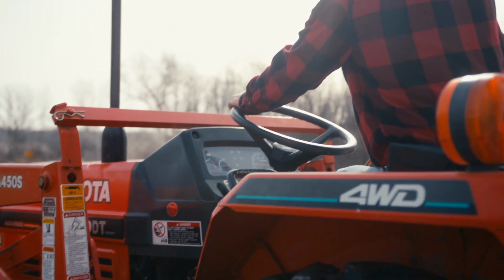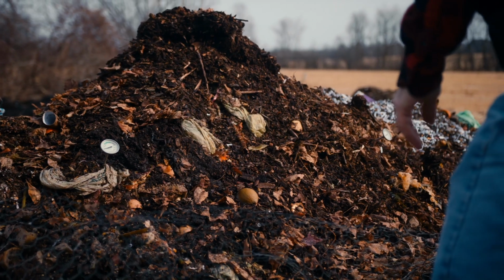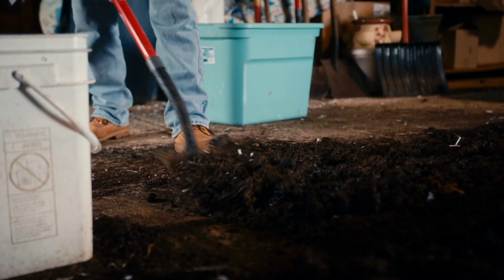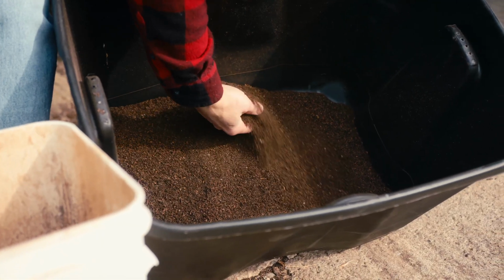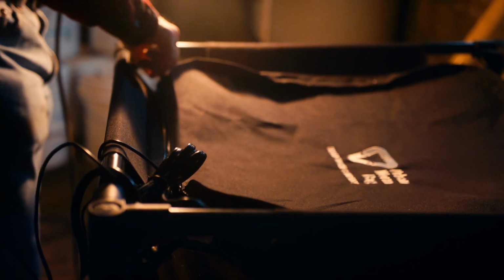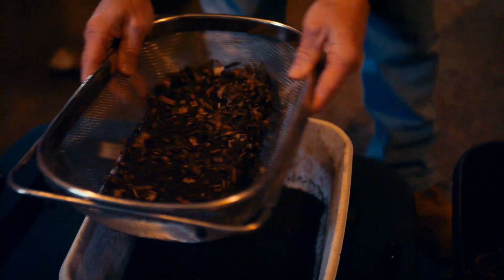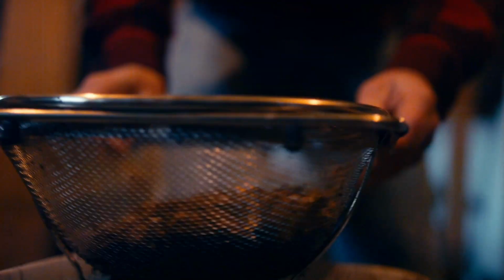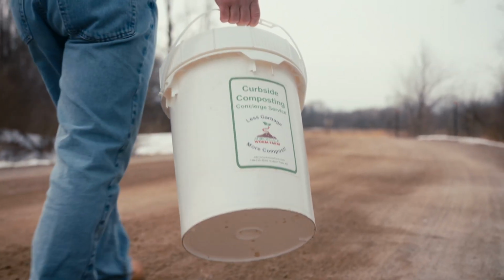Adirondack Worm Farm - Agricultural Literacy Week 2022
Bill Richmond is the owner of the Adirondack Worm Farm. He shares how he engages with his local community to turn food scraps into healthy soil, and how worms are a major piece of his business.